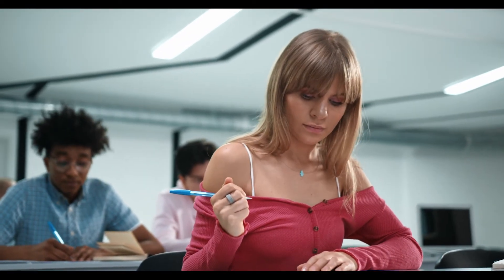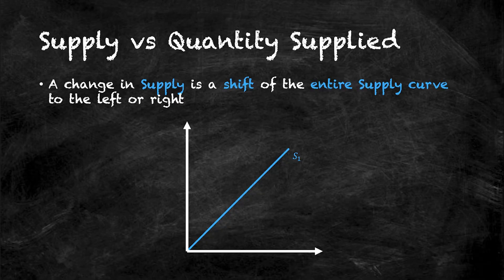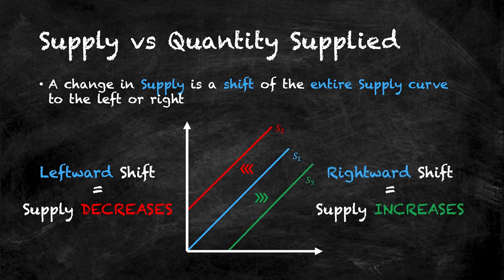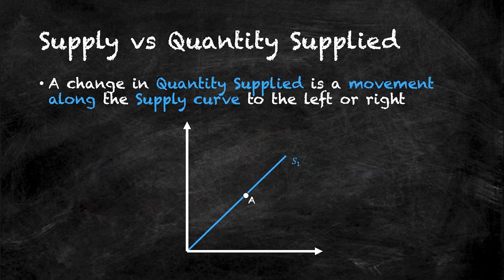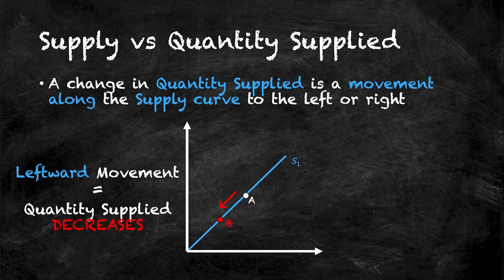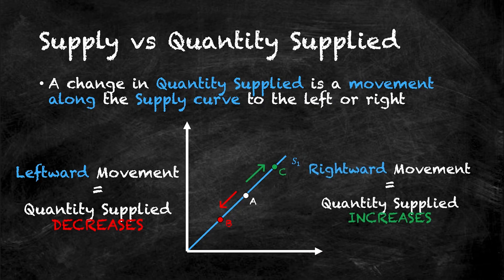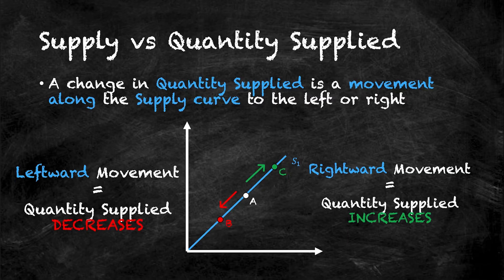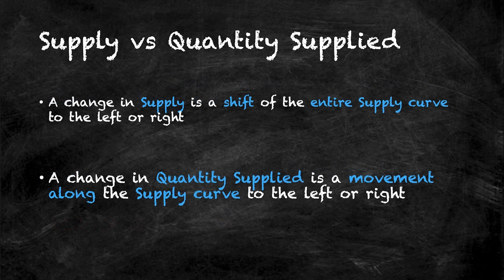Supply vs Quantity Supplied | Think Econ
In economics, the difference between supply and quantity supplied is often confusing when you're first learning it. This video aims to simplify the difference!